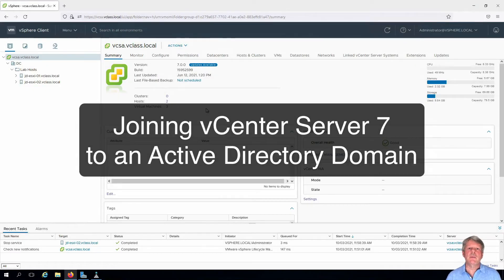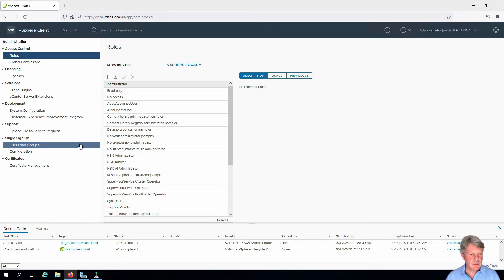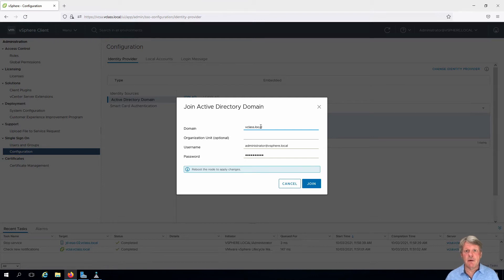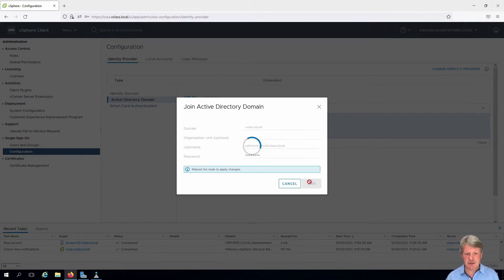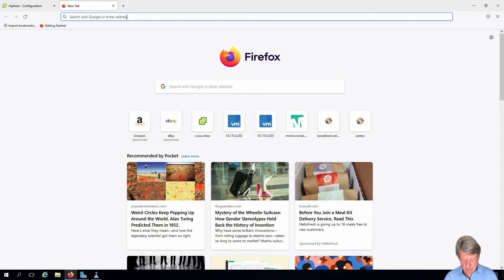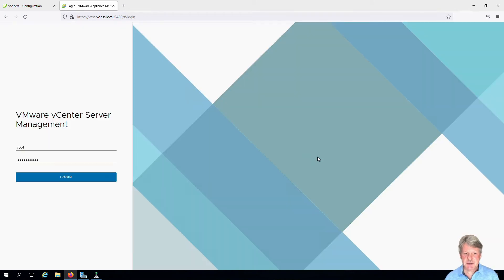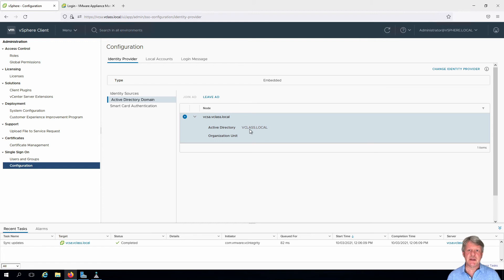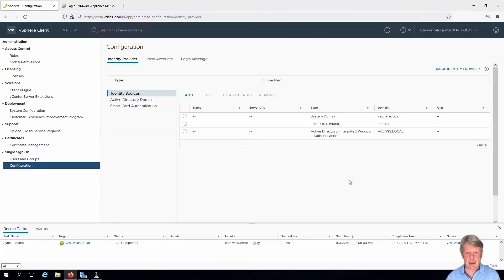Joining vCenter Server to AD in vSphere 7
This video demonstrates joining vCenter Server to an Active Directory domain and configuring the Active Directory domain as an identity source in vSphere 7.